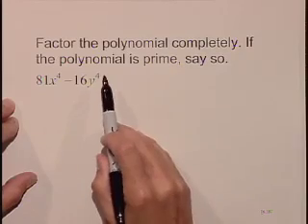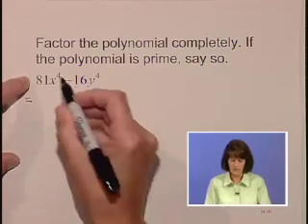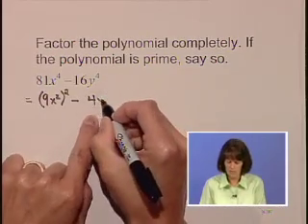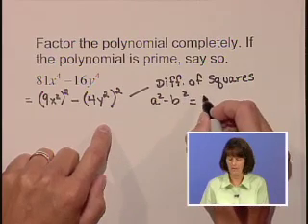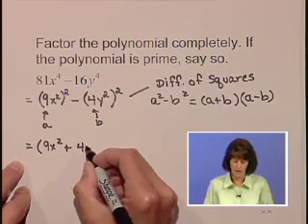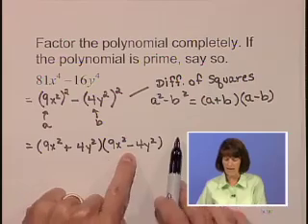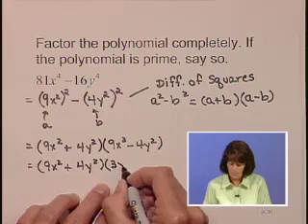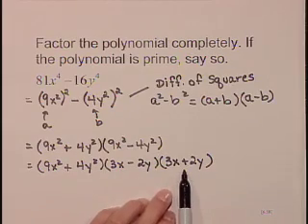Lial Beginning Algebra Ch06 Ex18